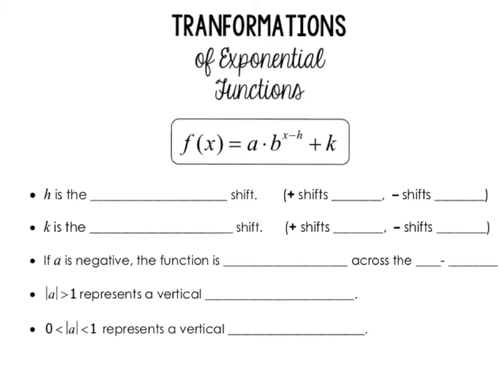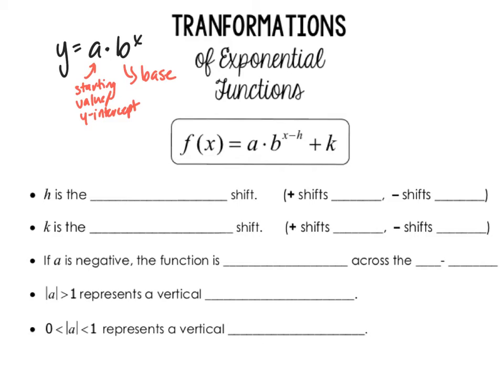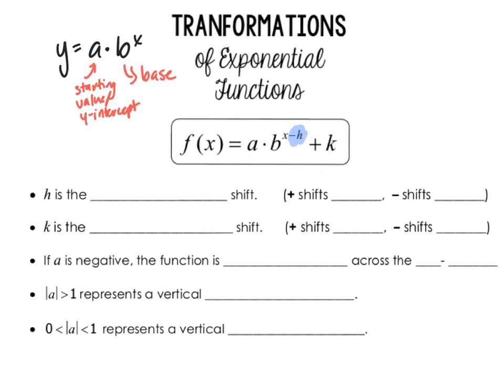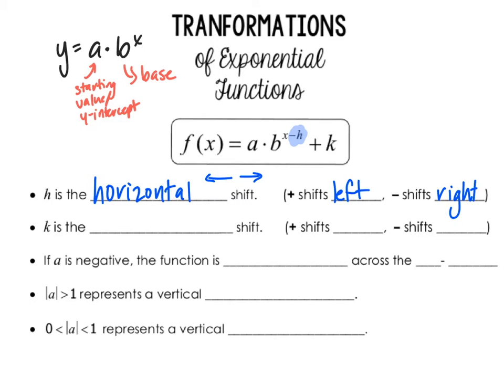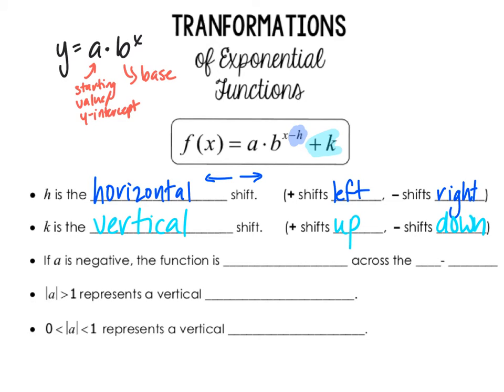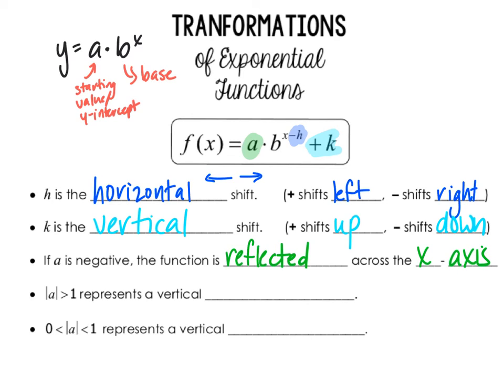Trans of Exp 1